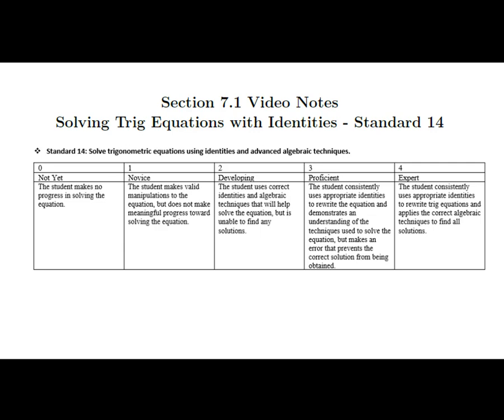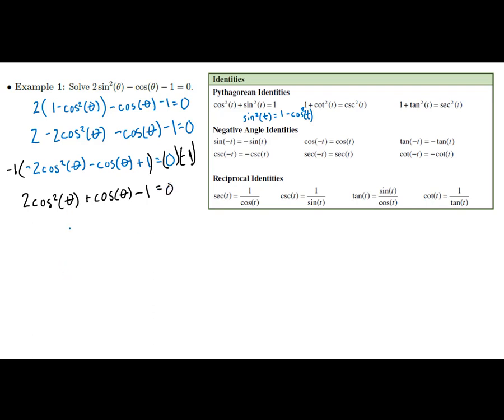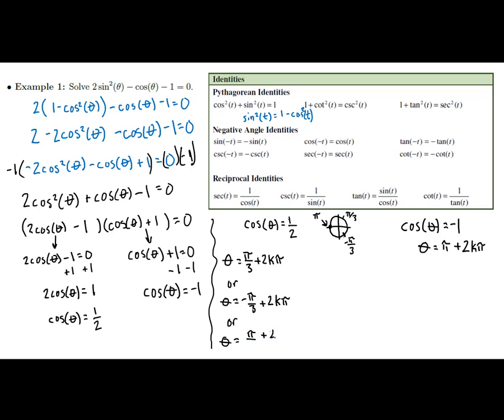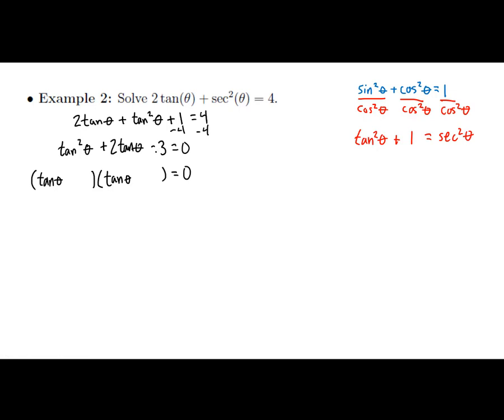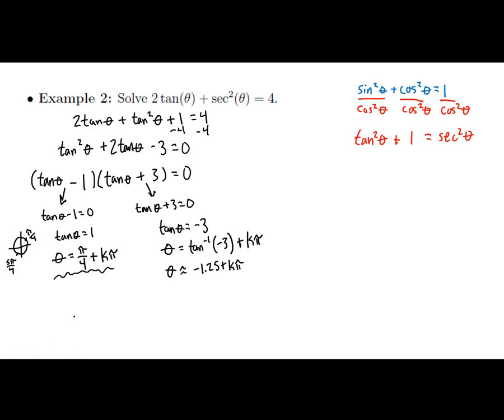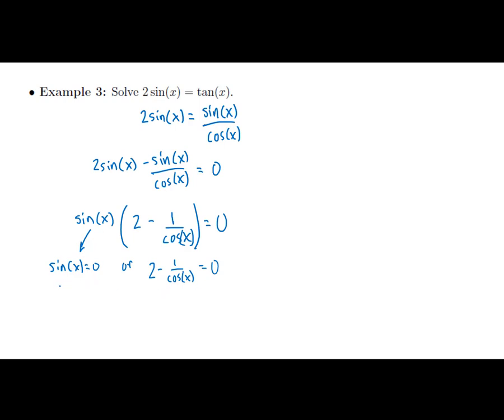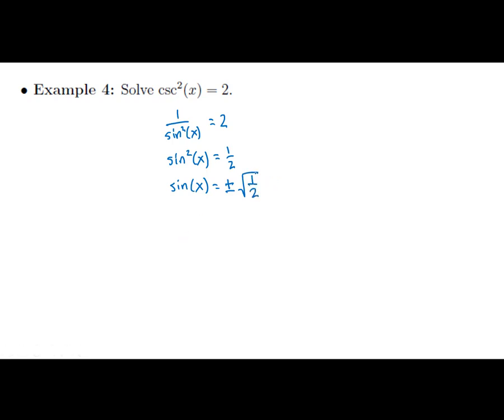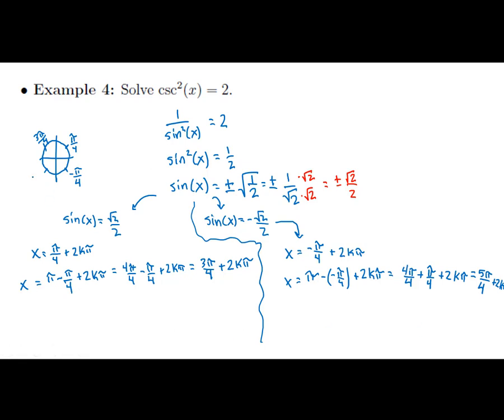Section 7.1 Solving Trig Equations with Identities